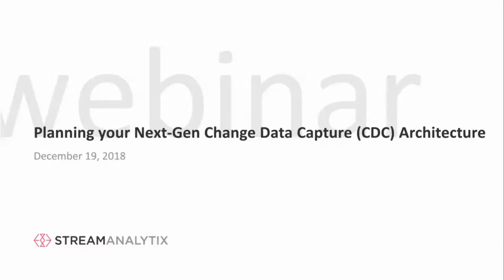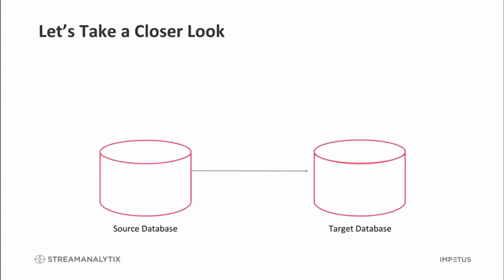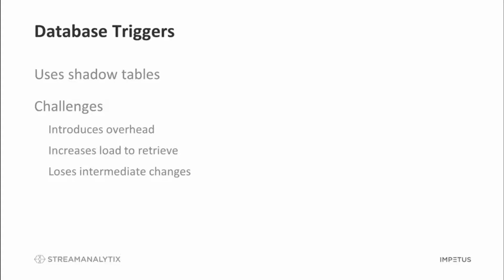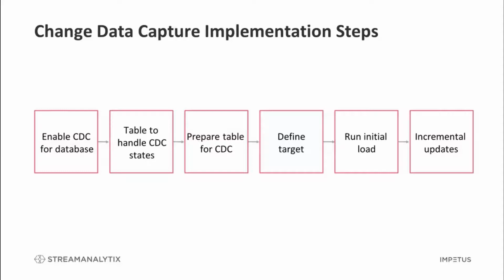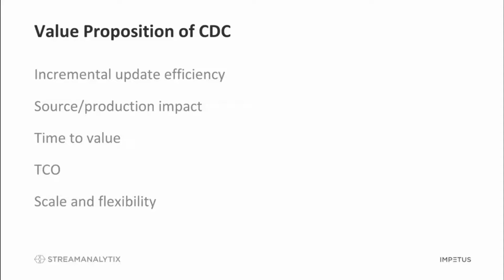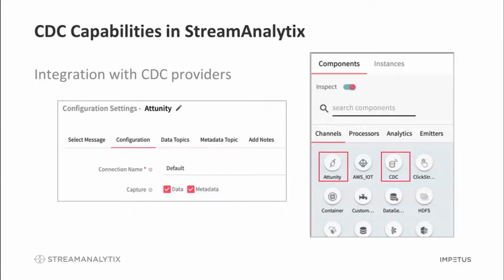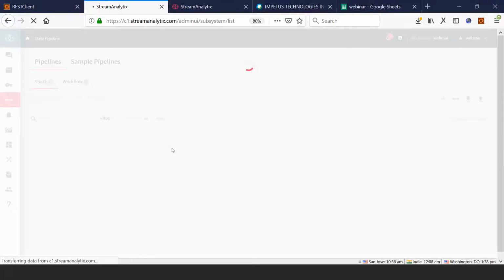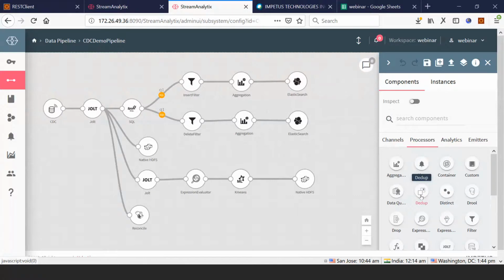Planning Your Next Gen Change Data Capture CDC Architecture in 2019 - Impetus Webinar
Traditional databases and batch ETL operations have not been able to serve the growing data volumes and the need for fast and continuous data processing.

How can modern enterprises provide their business users real-time access to the most up-to-date and complete data?

In this webinar, our experts talk about how real-time CDC improves data availability and fast data processing through incremental updates in the big data lake, without modifying or slowing down source systems. Join this session to learn:

What is CDC and how it impacts business
The various methods for CDC in the enterprise data warehouse
The key factors to consider while building a next-gen CDC architecture:
Batch vs. real-time approaches
Moving from just capturing and storing, to capturing enriching, transforming, and storing
Avoiding stopgap silos to state-through processing
Implementation of CDC through a live demo and use-case